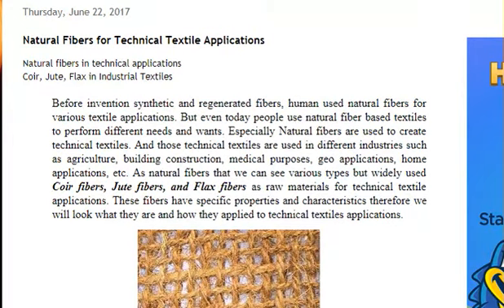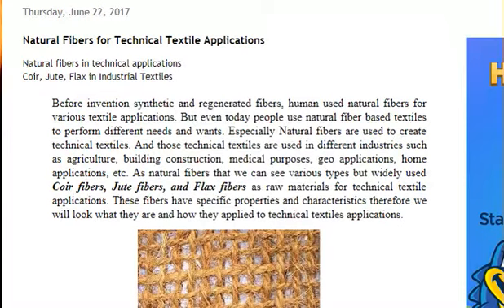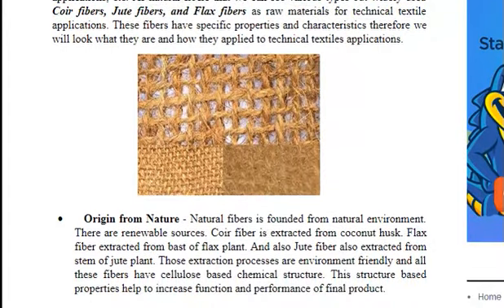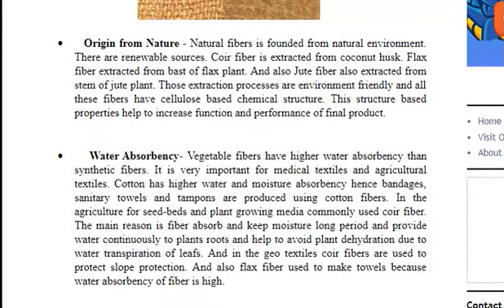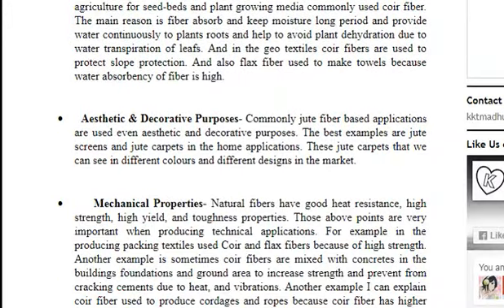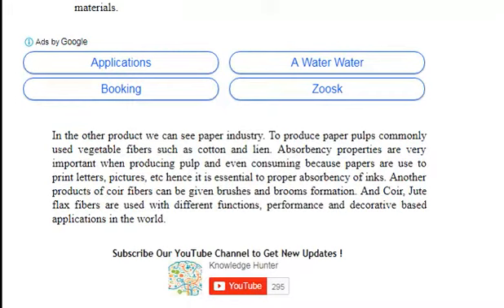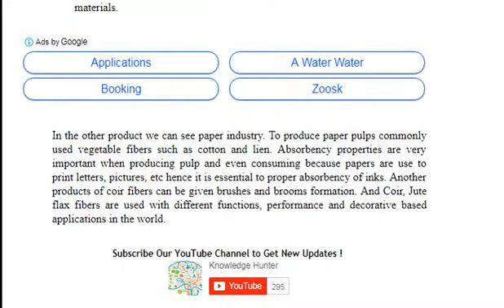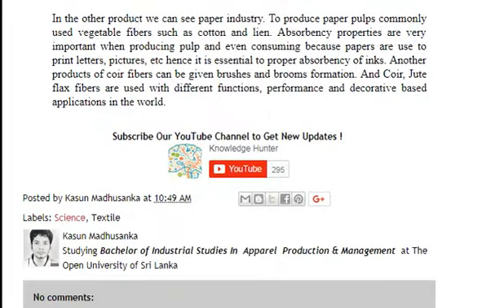Natural Fiber Performs for Technical Textiles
Engineering Textiles